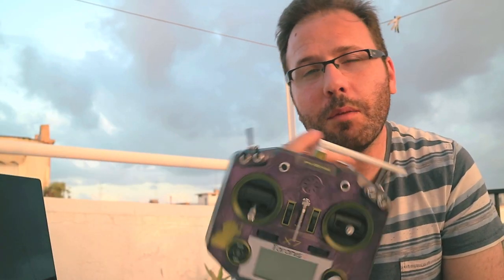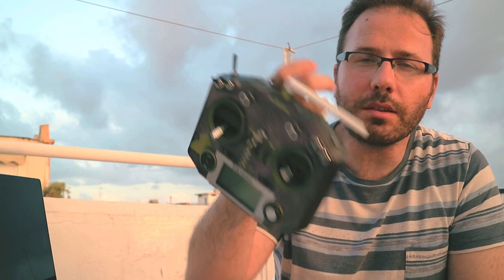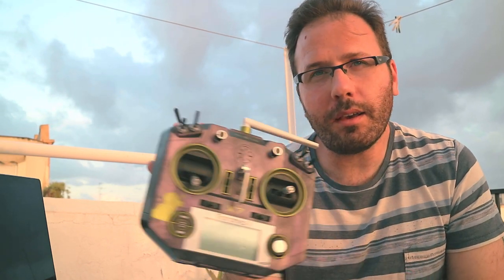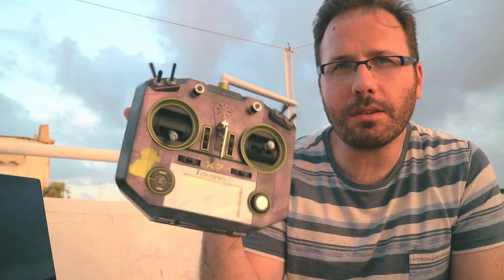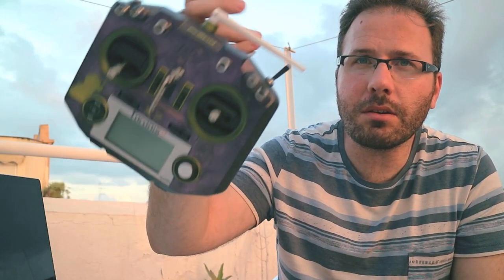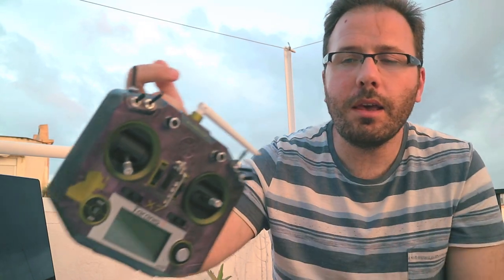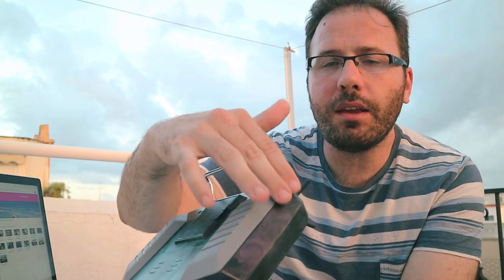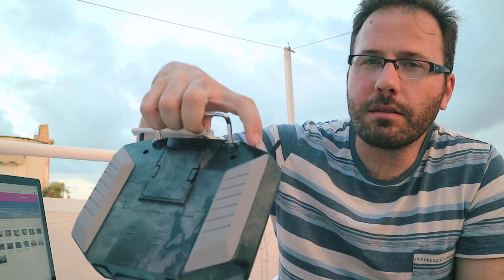Taranis Q X7 custom paint!! Chameleon paints and hydrodipping tutorial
Hey!

This is a project I have been working during summer. Before selecting a paint and technique I did a lot of tests on plastic spoons until I had a result I liked.
In the end, given the strong straight lines of the QX7, the finish is not exactly what I was looking for, since the thing I like to most about chameleon paints is the soft transitions on curvy surfaces.

In any case, I'm soooo happy of the result achieved, it is completely functional and looks like it is quite durable.

Polyurethane Gloss Varnish - Vallejo

Other materials such as film activator, the plastic container, masking tape, acrylic black primer.. you can easily source those locally.

Thank you CloZee for letting me use your awesome music!

Music

• Koto by CloZee